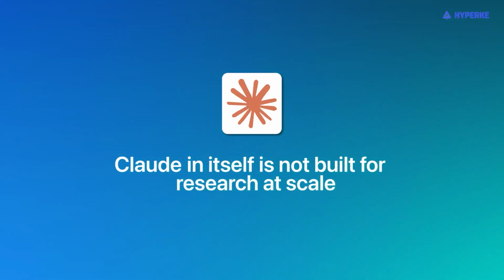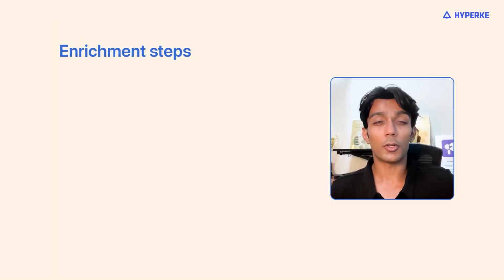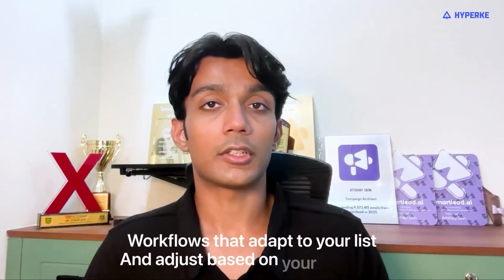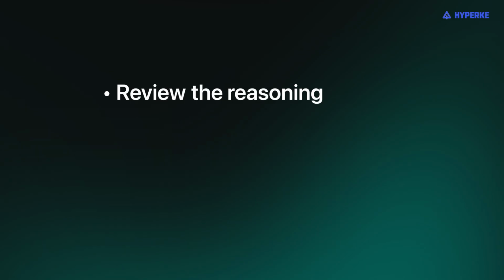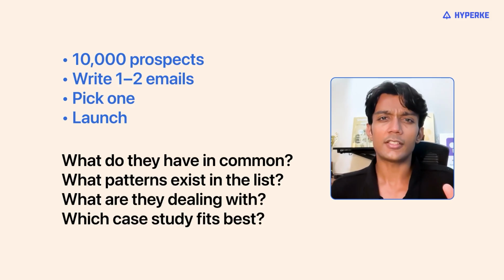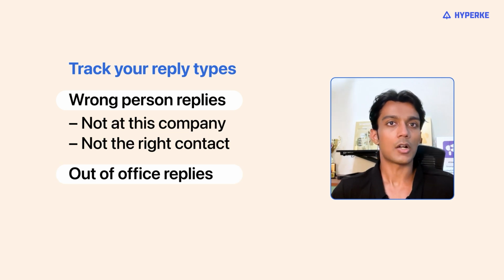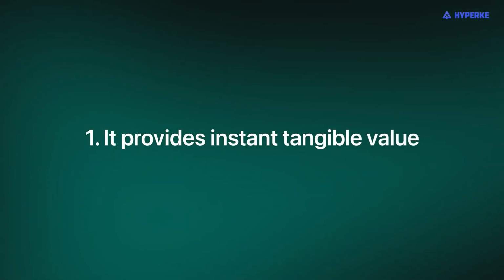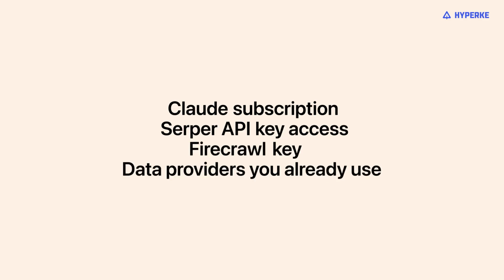I Replaced Clay With Claude Code — Here Are The 5 Workflows That Actually Work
Send 10,000+ cold emails/day with fully-managed infrastructure for high-scale outbound: coldemailscale.com

Most people are using Claude Code wrong for cold email. They paste in their offer, ask for an email, and get back the same AI sludge filling everyone's inbox. That's not where Claude Code earns its keep.

In this video, Atishay Jain (Founder, HyperKe — 20M+ cold emails sent, $29M in client pipeline last year, top 1% Smartlead agency out of 87,000) breaks down the 5 specific Claude Code workflows we use internally to do the boring, painful research work that used to take 10+ hours a week — now done in under 5 minutes.

This isn't theory. These are the exact workflows running on real client campaigns inside HyperKe right now.

You'll learn:
→ How to build a research + enrichment pipeline using Claude Code as the orchestrator (Serper, Firecrawl, Apollo, Prospeo, LeadMagic) — faster and cheaper than Clay
→ How to score lead lists using random sampling so Claude generates the scoring criteria for you, not the other way around
→ How to discover the best outbound angles by analyzing your list in batch (and stop guessing what to say)
→ How to mine your reply data for hidden pipeline (the out-of-office trick most agencies completely miss)
→ How to build personalized lead magnets at scale that actually get replies — with the 2 criteria every good lead magnet must hit

If you're running outbound and tired of paying for Clay credits, hitting RPS limits, or watching your team waste hours on manual list research — this video is the fix.

⏱️ CHAPTERS
0:00 – Why most people are using Claude Code wrong
0:48 – What Claude Code is actually built for
1:00 – Why Claude alone isn't enough (using it as the brain + APIs)
2:04 – Why we moved many workflows from Clay to Claude Code
2:38 – Workflow 1: Research & enrichment pipeline
4:30 – Why parallel workers beat Clay's RPS limits
5:19 – Workflow 2: Lead scoring with random sampling
6:50 – The prompt that makes Claude generate your scoring rules
8:09 – Real example: 89/100 score with reasoning + case study match
9:02 – Workflow 3: Discovering the best angles for your list
10:40 – When NOT to personalize (and what to send instead)
11:16 – Workflow 4: Analyzing replies (the out-of-office goldmine)
12:15 – Workflow 5: Custom lead magnets at scale
13:43 – The 2 criteria every good lead magnet must hit
15:10 – Quick tip: Don't attach lead magnets in your first email
15:31 – Recap + tools you need to get started

🛠️ TOOLS MENTIONED
→ Claude Code (orchestrator)
→ Serper (Google SERP API)
→ Firecrawl (website scraping)
→ Apollo / Prospeo (decision-maker contact data)
→ LeadMagic / FindyMail (email enrichment waterfall)
→ Smartlead (sending infrastructure)

Which of these 5 workflows are you implementing first? Drop it in the comments and I'll reply personally with my recommended starting prompt.